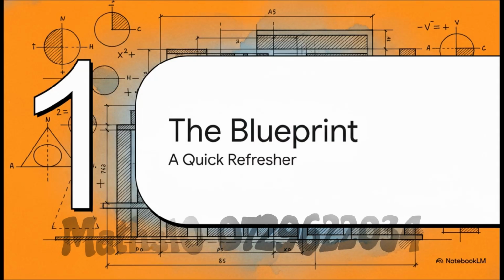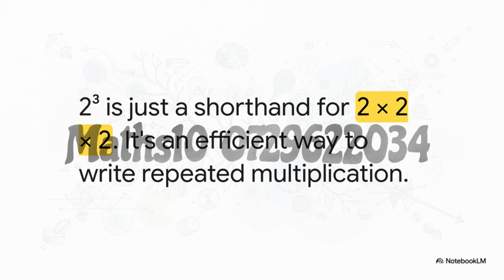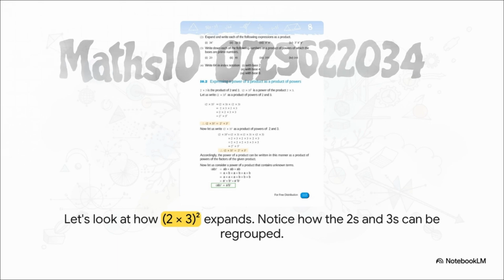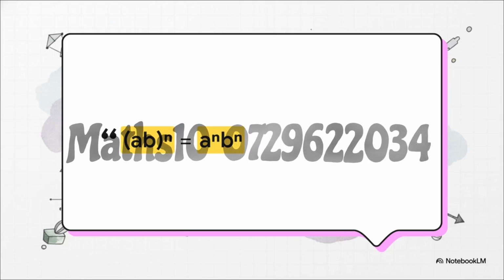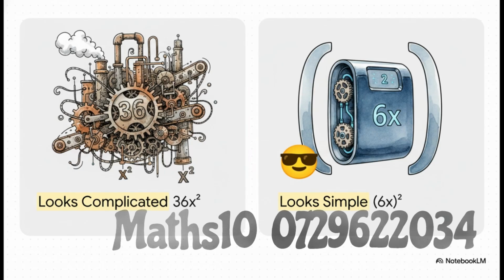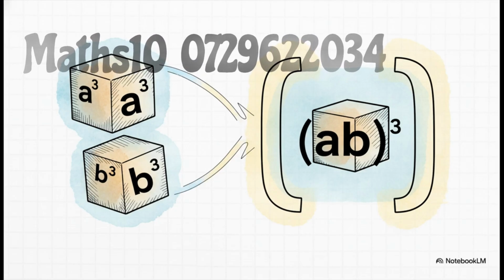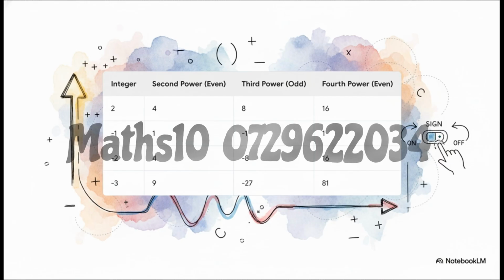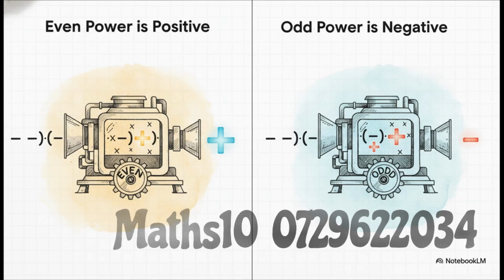Grade 8 Unit10 maths textbook provides comprehensive introduction to indices, focusing on the rules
We provide:
This Grade 8 mathematics textbook provides a comprehensive introduction to indices, focusing on the rules for manipulating powers and products. Students learn to transition between index notation and expanded form, identifying the relationship between bases and indices for both numerical and algebraic terms. The material explains how to distribute an exponent across a product and how to convert a product of powers back into a single power of a product. A significant portion of the text is dedicated to negative integers, establishing that even powers yield positive results while odd powers remain negative. To reinforce these concepts, the source includes various worked examples, review exercises, and a first-term revision section covering broader topics like geometry and algebraic simplification. The summary at the end serves to consolidate the mathematical laws governing positive and negative integers in exponentiation.

How do you express a power of a product?
Explain the rules for calculating powers of negative integers.
How can I convert products of powers into index notation?

✔ Covered topics:
– Freelancing platforms
– Skills required

📌 Beginners friendly
📌 Sinhala explanation